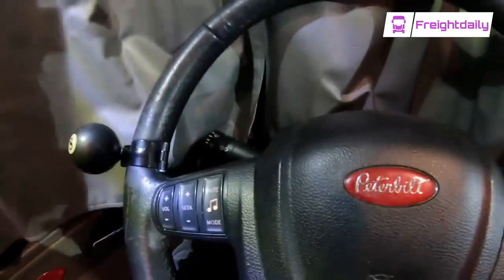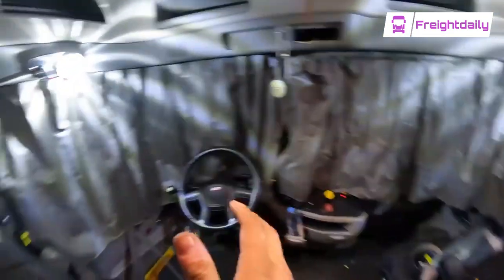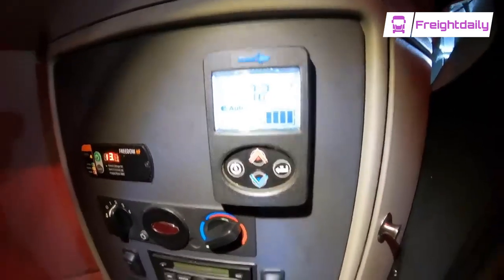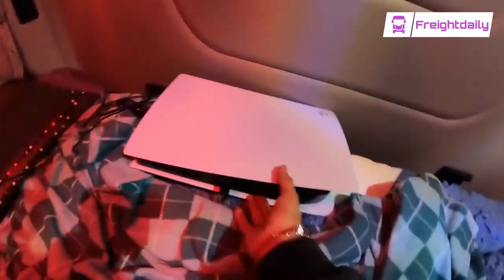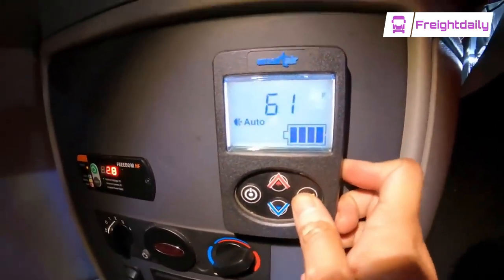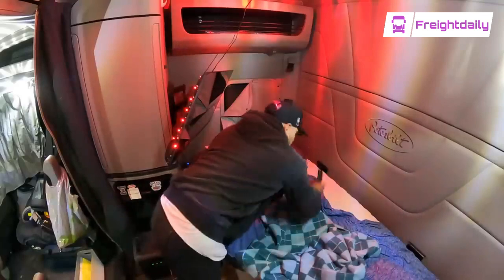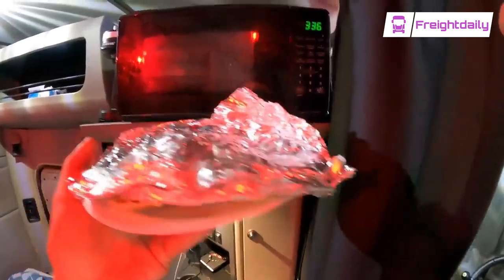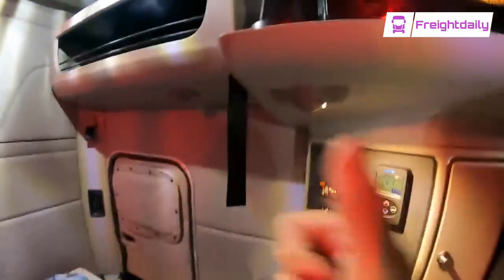PS5 in Truck / Gamer driver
It seems like your question is a bit unclear. If you're asking about a truck driver who is also a gamer and has a PS5, it's entirely possible for someone to enjoy gaming while working as a truck driver, during their leisure time or when they're off-duty.

However, it's important to note that safety should always be the top priority while driving. Playing video games or engaging in any distracting activities while operating a vehicle can be dangerous and is generally not recommended.

If you have a specific question or topic in mind related to a truck driver who is also a gamer with a PS5, please provide more details so I can better assist you.

0:00 Intro
0:15 Story
3:00 tips that helped me get over crippling constipation